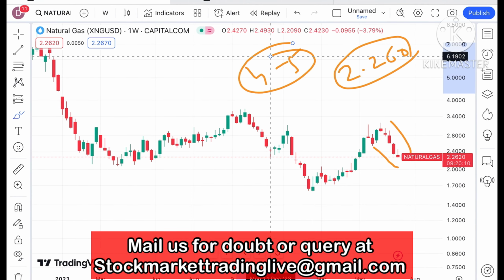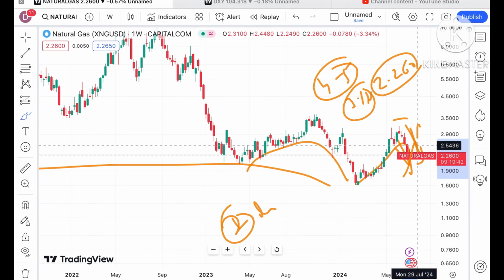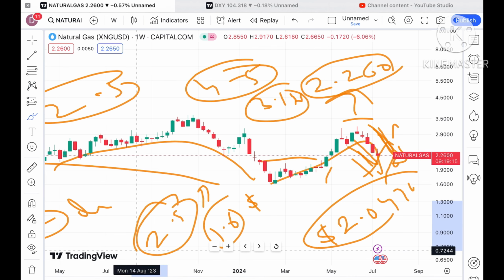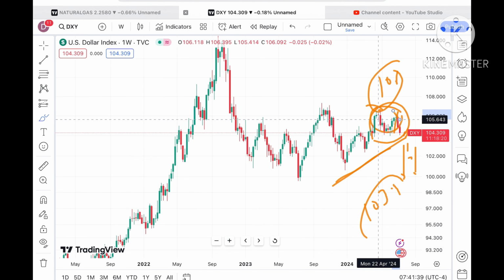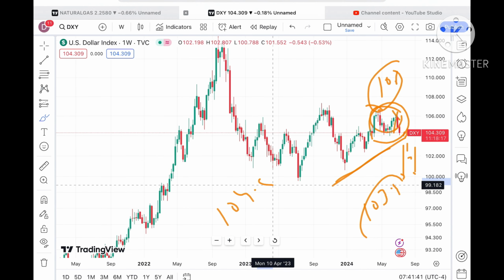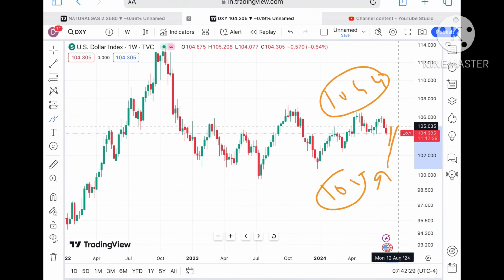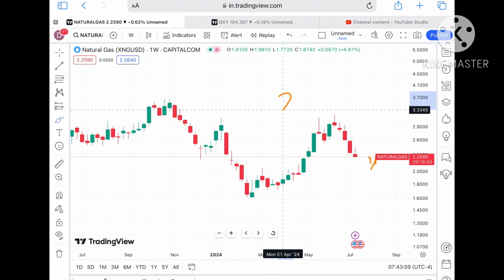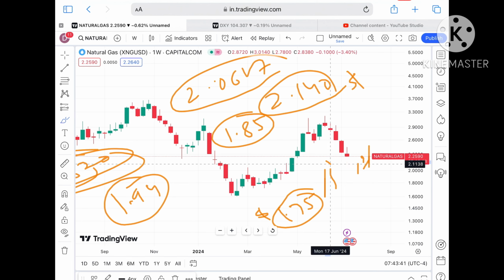Natural Gas Price Analysis | 15 - 19 July 2024 | Natural Gas Forecast | Natural Gas News Today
Natural Gas price analysis for 15 - 19 july 2024 || Natural gas Analysis || 15 - 19 july 2024 || natural Gas Outlook || Is this The Best Time To Invest In natural gas?

UPI : deepakzbro@ybl

Twitter.com/deepakzbro

trading,.
gold trading
crude oil,
money, trader
forex,
forex market,
Dubai,
Commodities trading,
UAE,

xngusd analysis,
xngusd,
audusd,nzdusd,xauusd,xtiusd,xbrusd,xauusd level,
us30,
natural gas usd investing,nasdaq,trading,exchange,
mcx ng live,
mcx trading,mcx ng price,
forex trading
8/07/2024
9/07/2024